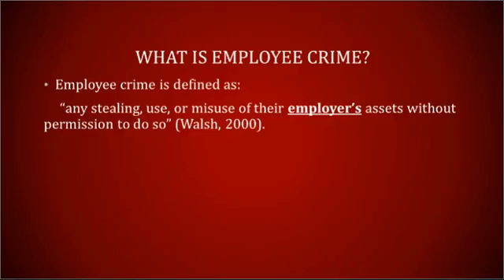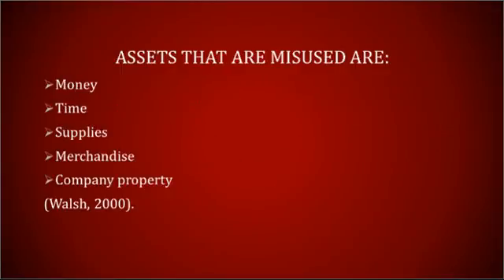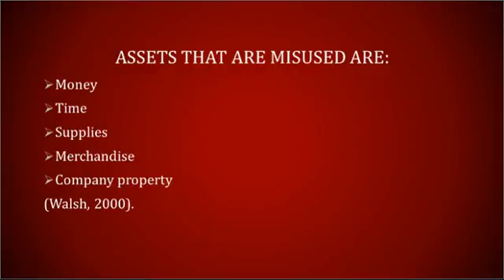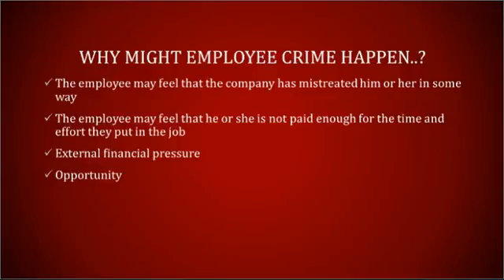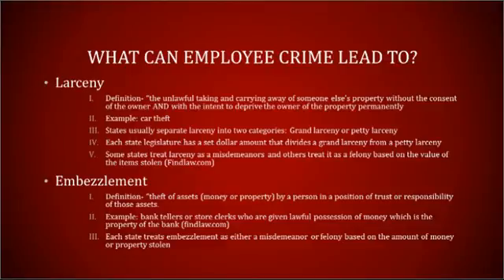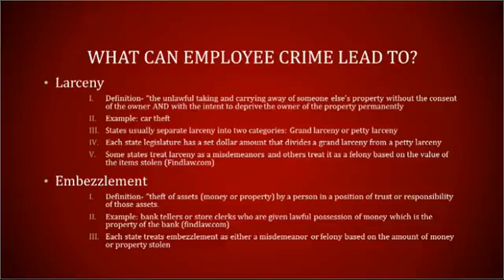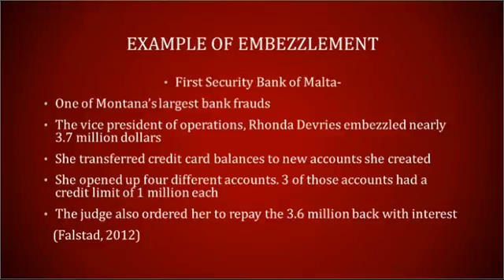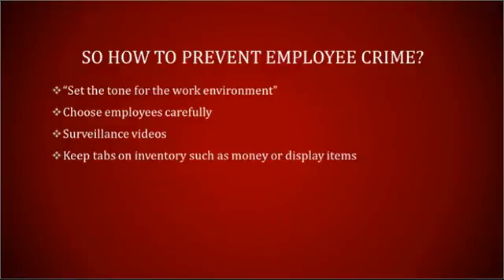Employee Crime Control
Business Law 230